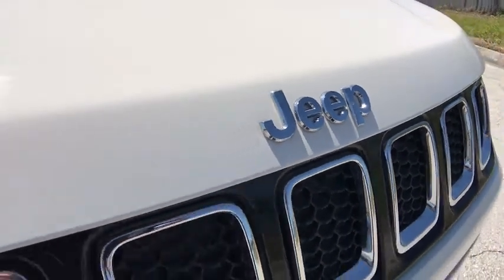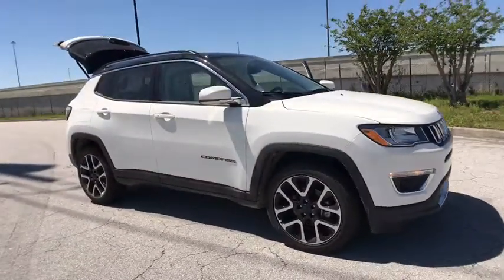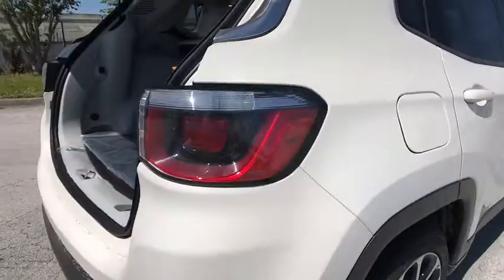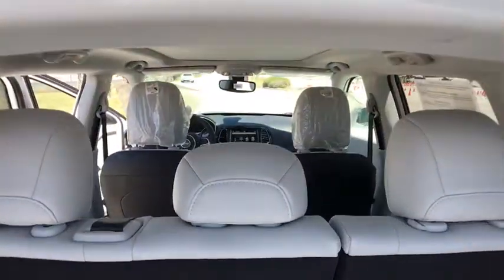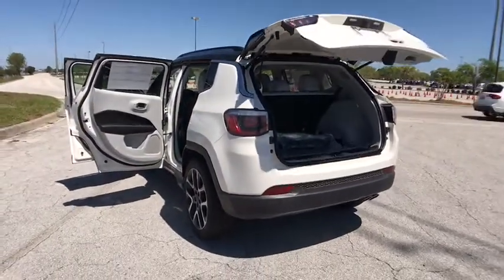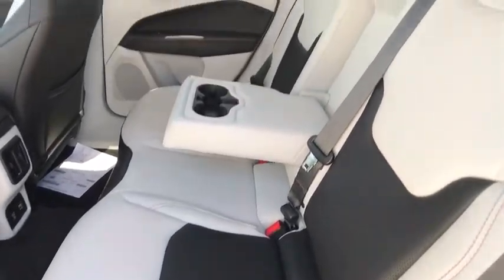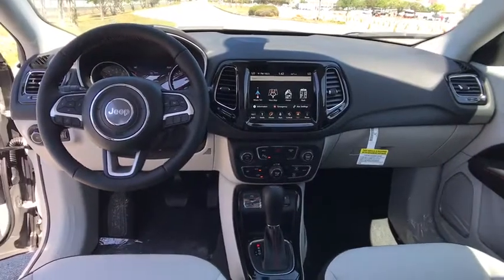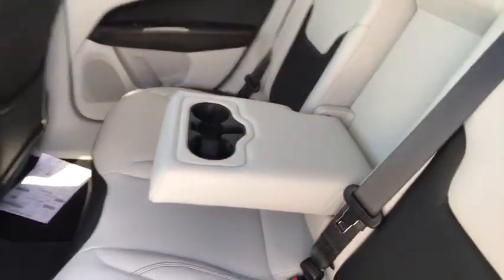2018 Jeep Compass Orlando, Deltona, Sanford, Oviedo, Winter Park, FL T248138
TRANSMISSION: 6-SPEED AISIN F21-250 GEN 3 AUTO  (STD),ENGINE: 2.4L I4 ZERO EVAP M-AIR W/ESS  (STD),WHITE CLEARCOAT,WHEELS: 19 X 7.5 POLISHED/BLACK POCKETS ALUMINUM  -inc: Tires: P235/45R19 BSW AS,TIRES: P235/45R19 BSW AS,COMPACT SPARE TIRE,POWER LIFTGATE,MANUFACTURER'S STATEMENT OF ORIGIN,SKI GRAY/BLACK  LEATHER TRIMMED BUCKET SEATS,BLACK CLEARCOAT,QUICK ORDER PACKAGE 28G  -inc: Engine: 2.4L I4 Zero Evap M-Air w/ESS  Transmission: 6-Speed Aisin F21-250 Gen 3 Auto,RADIO: UCONNECT 4C NAV W/8.4 DISPLAY,TU-TONE PAINT GROUP,POWER FRONT/FIXED REAR FULL SUNROOF,SAFE & SECURITY GROUP  -inc: Rain Sensitive/Intermittent Wipers  Blind Spot & Cross Path Detection  ParkSense Rear Park Assist System,NAVIGATION GROUP  -inc: Radio: Uconnect 4C Nav w/8.4 Display,Front Wheel Drive,Power Steering,ABS,4-Wheel Disc Brakes,Brake Assist,Aluminum Wheels,Tires - Front Performance,Tires - Rear Performance,Heated Mirrors,Power Mirror(s),Integrated Turn Signal Mirrors,Rear Defrost,Privacy Glass,Intermittent Wipers,Variable Speed Intermittent Wipers,Rear Spoiler,Power Door Locks,Daytime Running Lights,Automatic Headlights,Fog Lamps,AM/FM Stereo,Satellite Radio,MP3 Player,Auxiliary Audio Input,Steering Wheel Audio Controls,Bluetooth Connection,Power Driver Seat,Driver Adjustable Lumbar,Pass-Through Rear Seat,Rear Bench Seat,Adjustable Steering Wheel,Trip Computer,Power Windows,Leather Steering Wheel,Heated Steering Wheel,Keyless Entry,Keyless Start,Cruise Control,Climate Control,Multi-Zone A/C,Leather Seats,Bucket Seats,Auto-Dimming Rearview Mirror,Driver Vanity Mirror,Passenger Vanity Mirror,Driver Illuminated Vanity Mirror,Passenger Illuminated Visor Mirror,Floor Mats,Remote Engine Start,Smart Device Integration,Heated Front Seat(s),Engine Immobilizer,Security System,Traction Control,Stability Control,Front Side Air Bag,Tire Pressure Monitor,Driver Air Bag,Passenger Air Bag,Front Head Air Bag,Rear Head Air Bag,Passenger Air Bag Sensor,Knee Air Bag,Child Safety Locks,Back-Up Camera